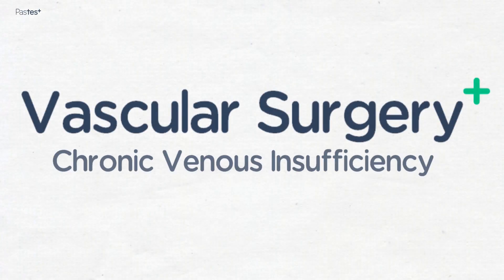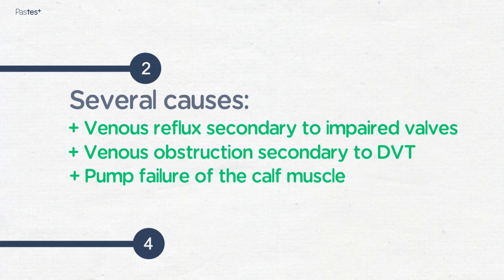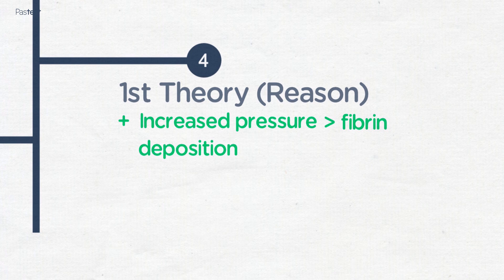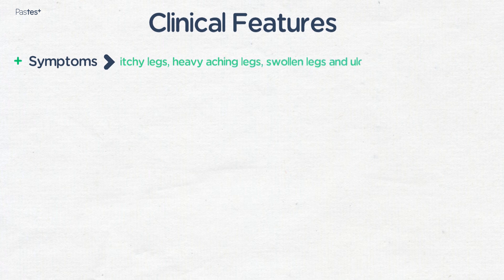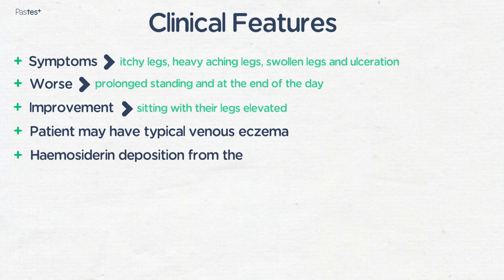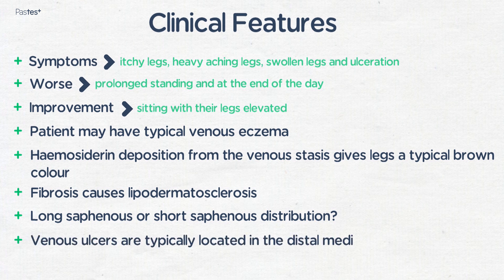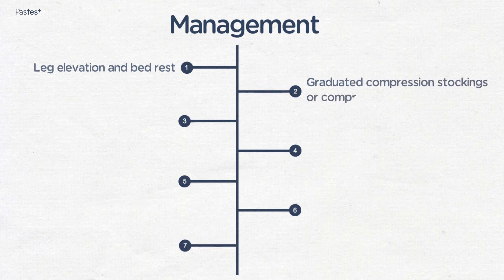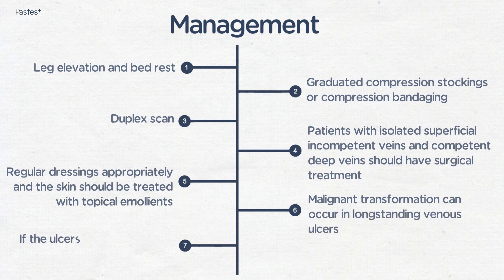MRCS Part A Online: Atom Vascular - Chronic Venous Insufficiency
Dr. Elizabeth Elsey, a Vascular Surgeon at Nottingham University Hospital's NHS Trust, discusses Chronic Venus Insufficiency incidence, its causes and affects and the way to manage these.

This video is one of many found within Pastest’s MRCS Part A online question bank and is designed to enhance a user’s understanding of a topic that will feature in the exam.